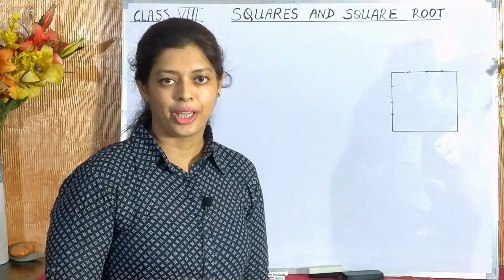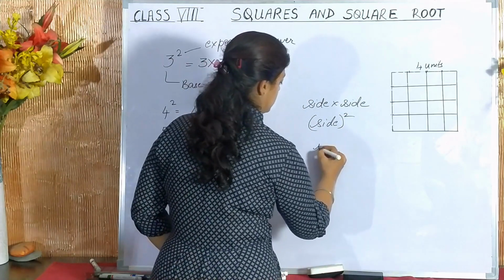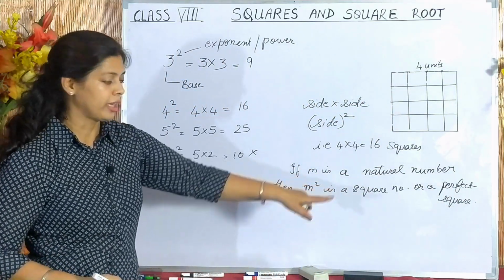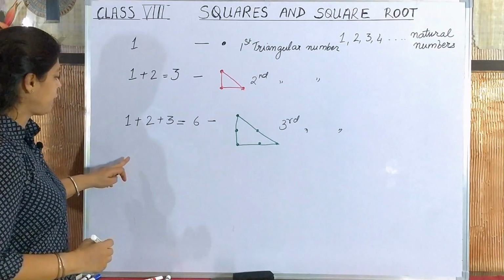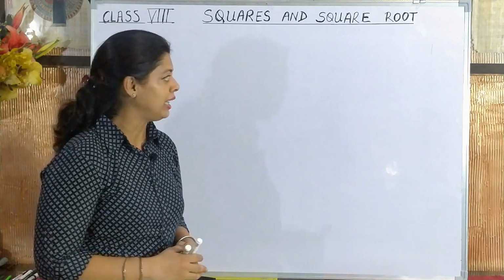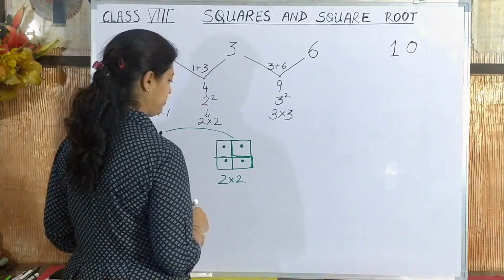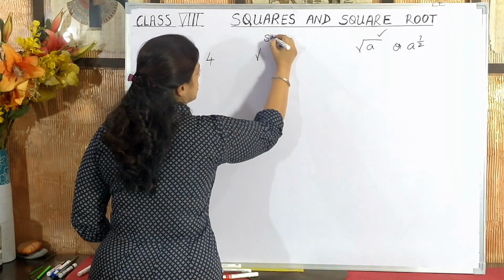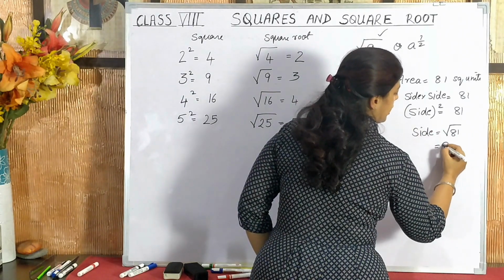Squares and Square Roots Part-I Maths class 8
Squares and Square Root -Introduction
This video explains what are Square numbers and what are Square Roots in a simple way.
This is for class VIII- NCERT-CHAPTER 6